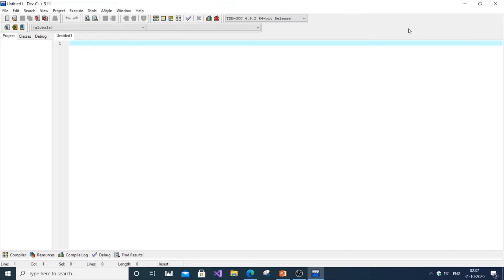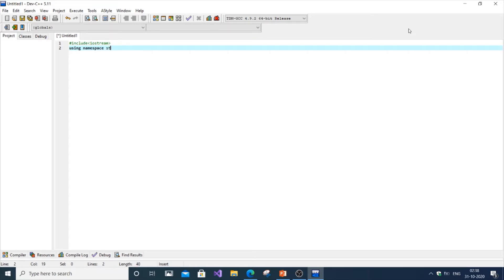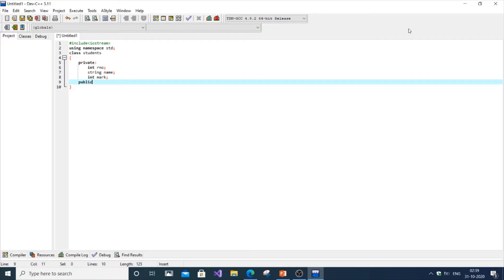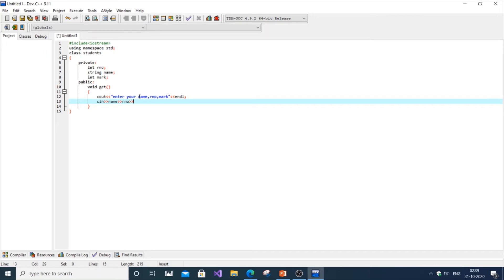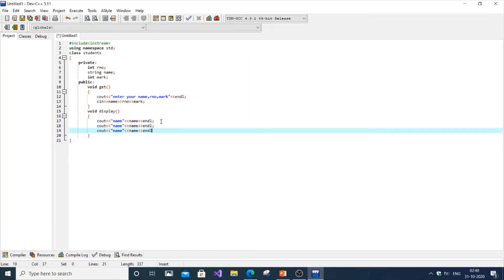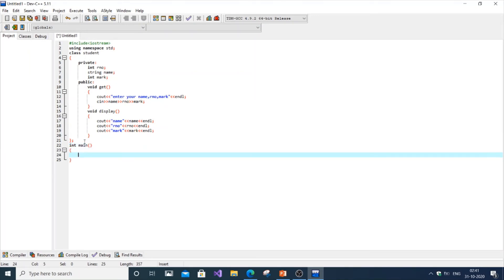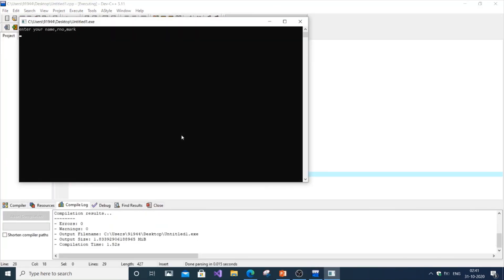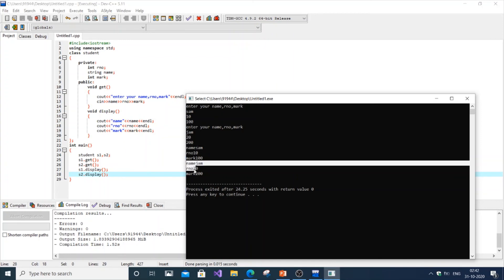C++ Class program to get students details like name,roll number and marks